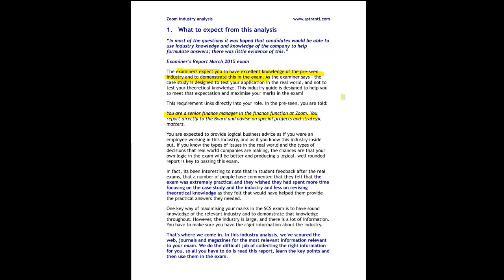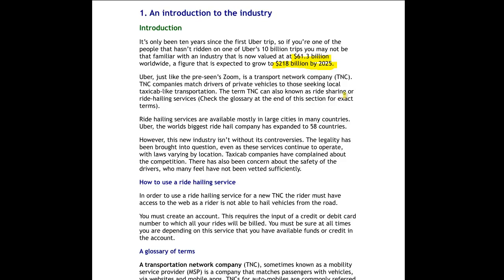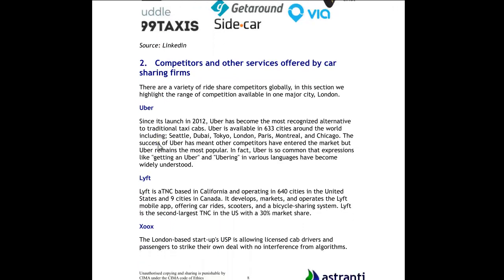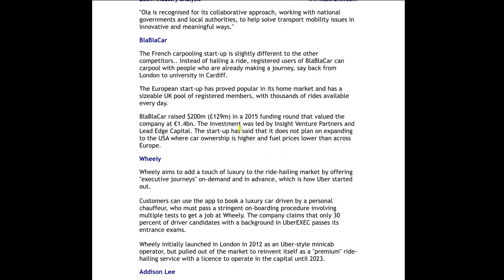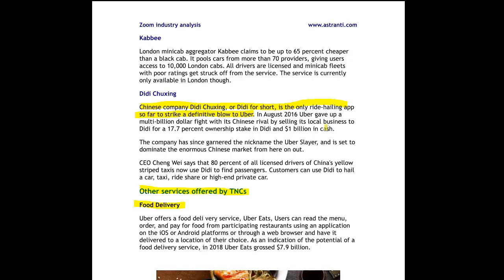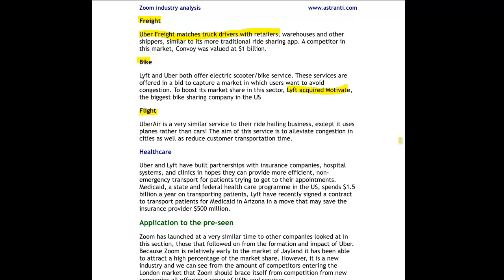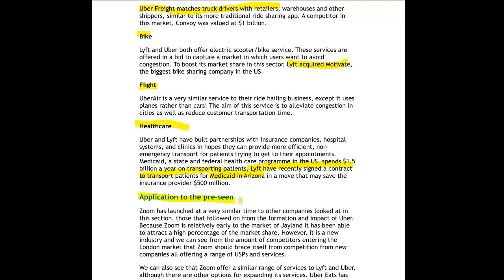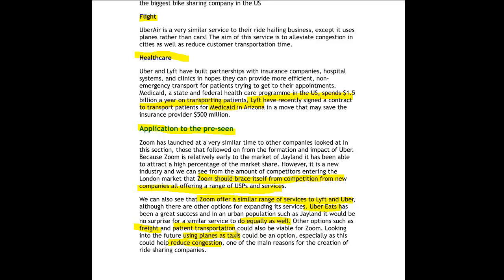CIMA SCS August 2019 - Zoom - Industry Analysis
Watch our Industry Analysis for Zoom, the company you will be working for in the CIMA SCS August 2019 exam.

Anthony Williams, our SCS industry expert, takes you through the ride-sharing industry highlighting the KEY areas that you should know for your exam.

This video is a sample of our full Industry Analysis video for the August 2019 CIMA strategic case study exam.

You can purchase the FULL pre-seen analysis pack, including strategic, industry and top 10 issues analysis documents and videos, as well as our comprehensive pre-seen knowledge questions pack,

To test yourself on your knowledge of the August 2019 Pre-seen why not take our FREE Mini Mock?